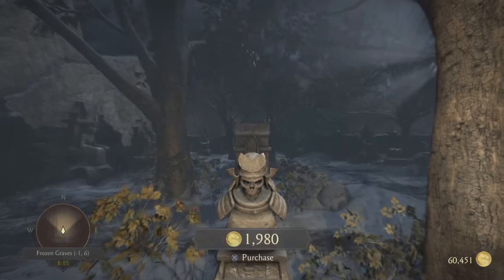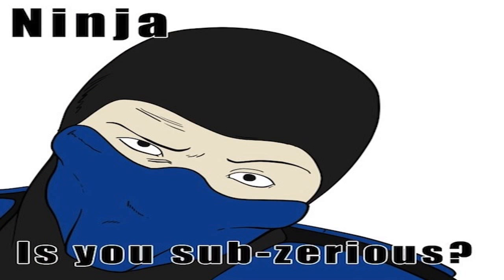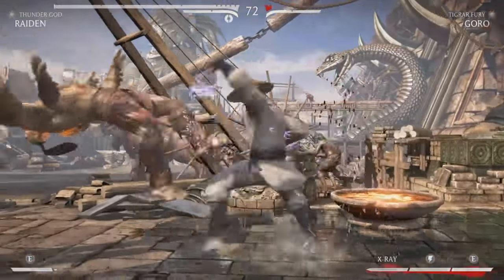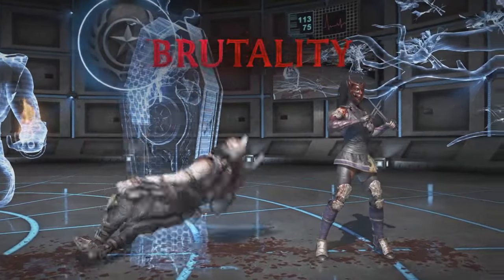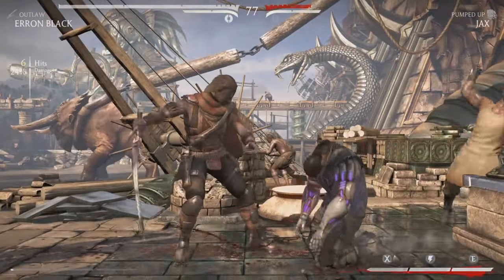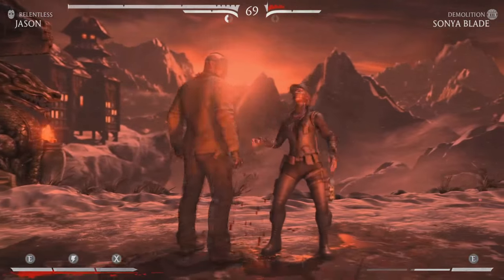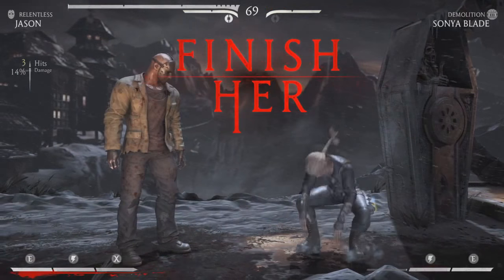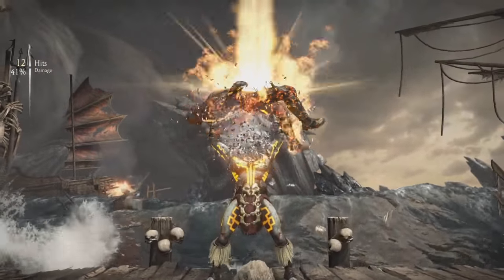Tek Talks: Brutality Feedback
lets make our voices heard and make brutalities even better than they already are.